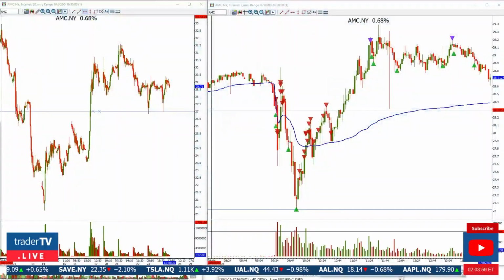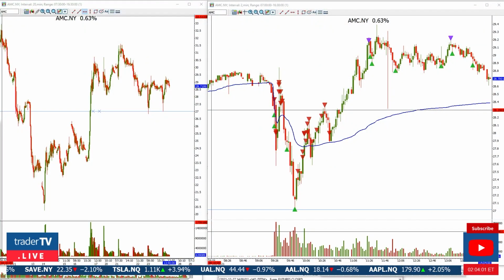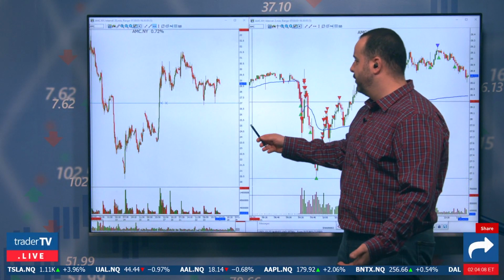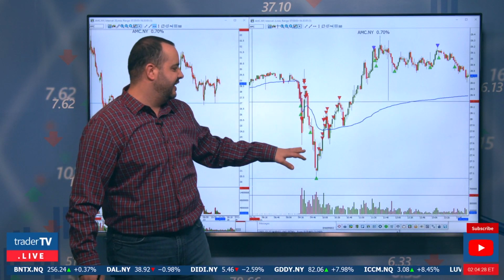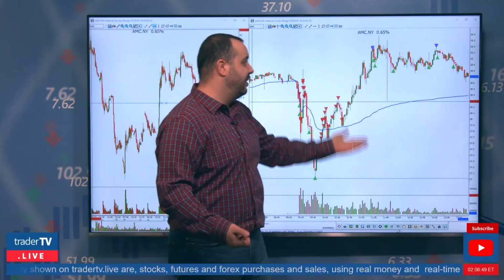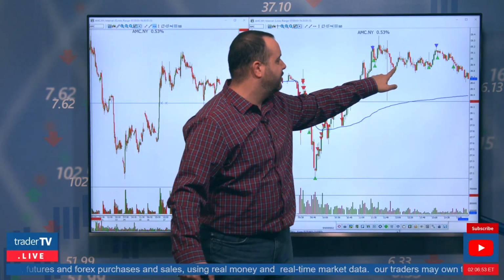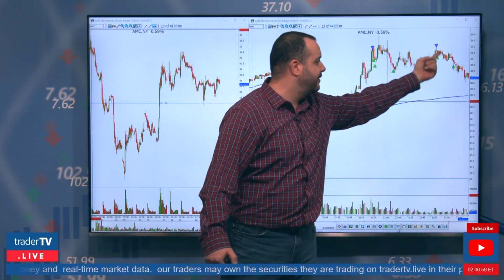$AMC | BUYING THE DIP OFF MULTI-SESSION SUPPORT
Back with another Trade of The Day with trader @Shawn Catena who reviews AMC Entertainment Holdings Inc. (NYSE:AMC). As the new Spiderman No Way Home movie continues to break records with $1B in global ticket sales since its release 12 days ago, shares of AMC were moving to the upside once again. Watch as Shawn discusses this trade opportunity during this morning's trading session! Watch our Live Trading show, Monday to Friday from 8:30 am to 4:00 pm EST!